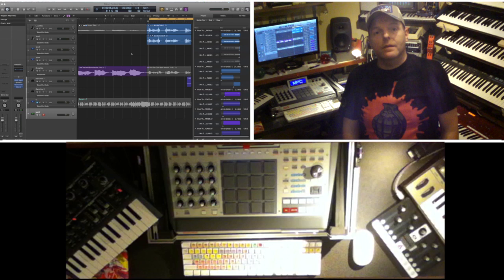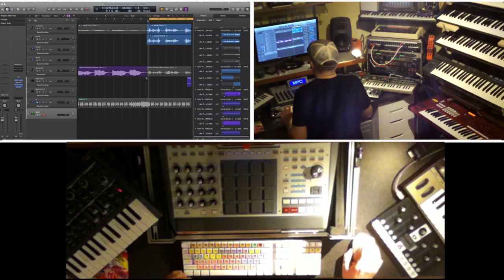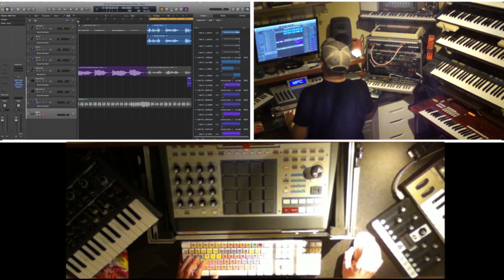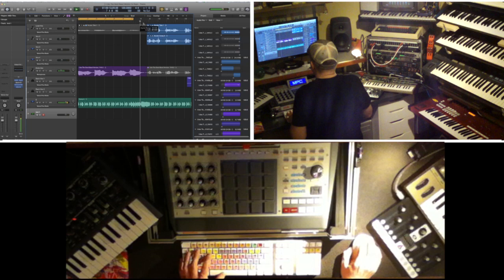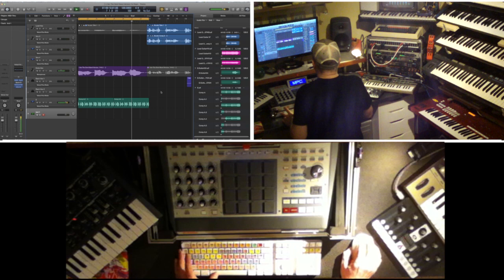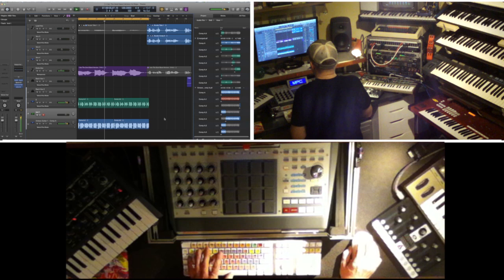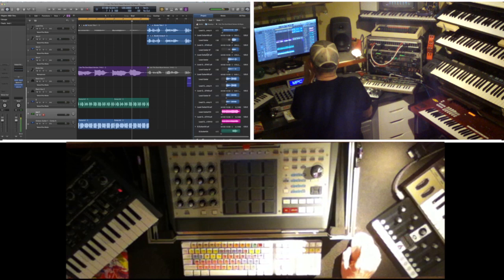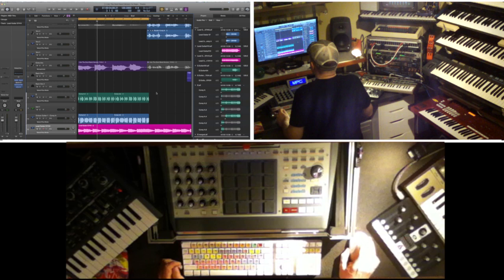Choosing Remix Parts - James Hockley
When you remix a track, what parts do you use?  James Hockley explains how he selects the parts he would use and how he would decide on them.  Part of the Music Radar DJ Expo 2014.  The track being remixed is 'I am the Devil' by Sean Grant and the Wolfgang.

Collabor8-music is the brainchild of Music Producers James Hockley and Jamie Gibbons. Setup to be a resource and Record Label centred around music production, the idea has rapidly expanded into a tool, showcasing the talent of its users/members by allowing them to collaborate on the tracks supplied by submitting remixes.  The tracks and remixes are then commercially released and the remixers become artists in their own right, being able to release their own material for remix.